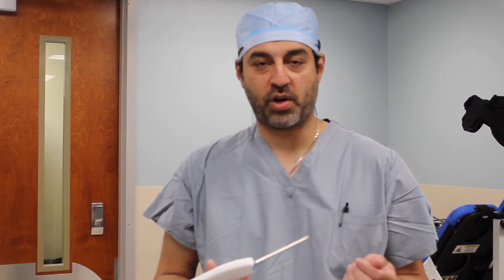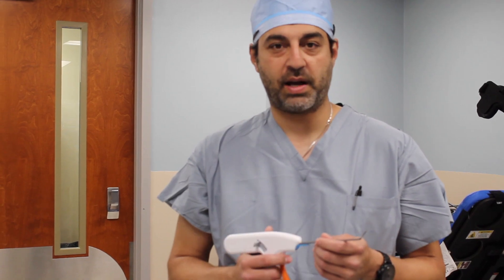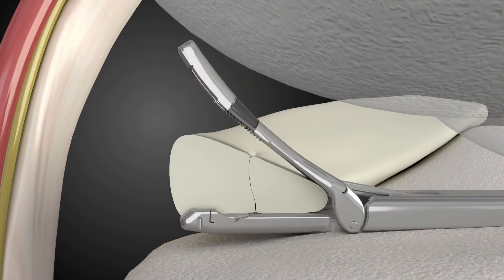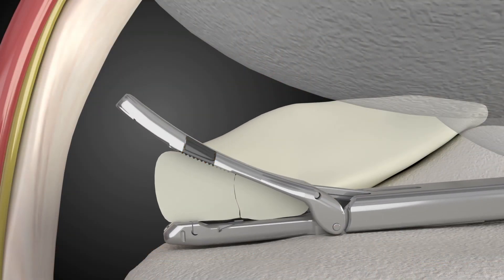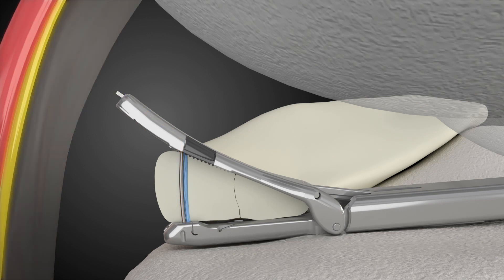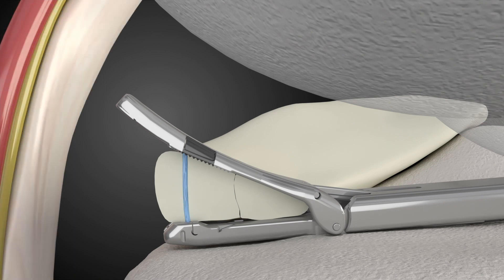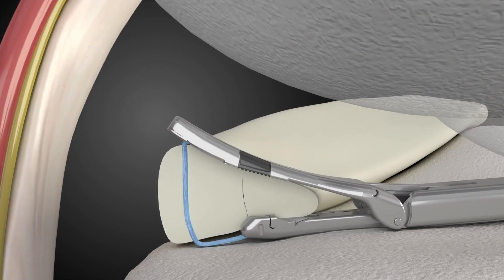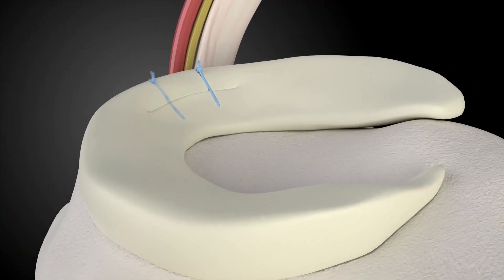NovoStitch Pro Meniscal Repair System: Intuitive Operation and Precise Stitch Placement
Ceterix® Orthopaedics is singularly focused on meniscal preservation and is dedicated to providing patients every opportunity to maintain the natural health and stability of their knee. The NovoStitch® Pro Meniscal Repair System provides surgeons the unique ability to repair a variety of meniscal tear types that currently remain untreated or are treated by meniscectomy (meniscus removal), a procedure associated with increased risk of arthritis or total knee replacement later in life